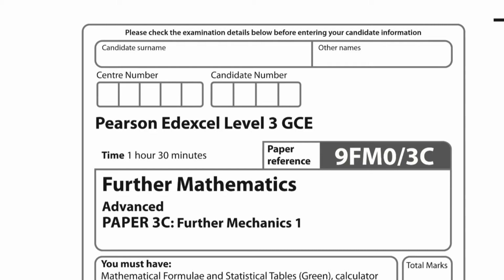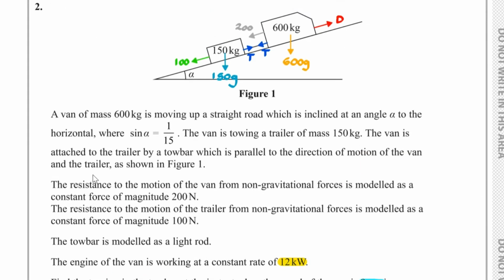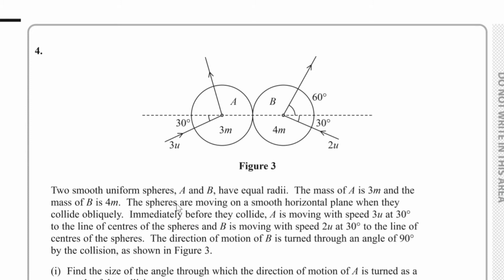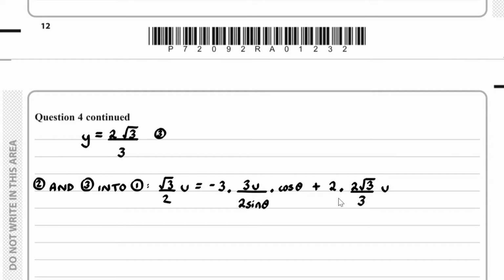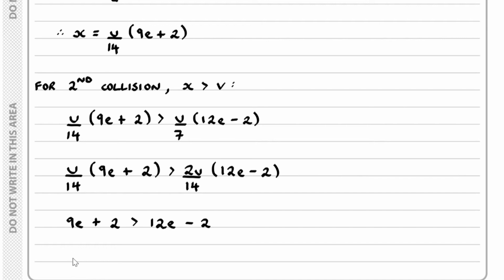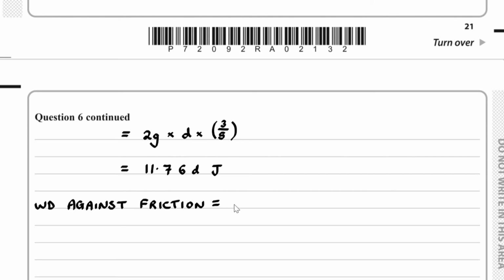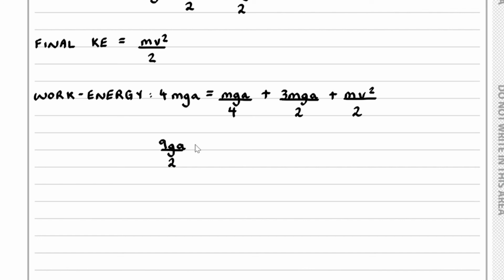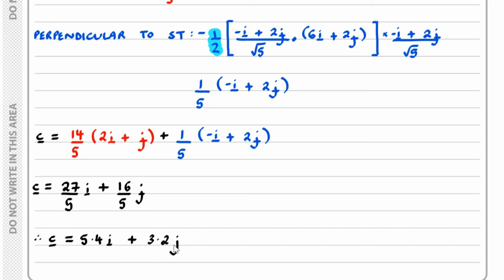EdExcel A-Level Further Maths June 2022 (Further Mechanics 1 [FM1])